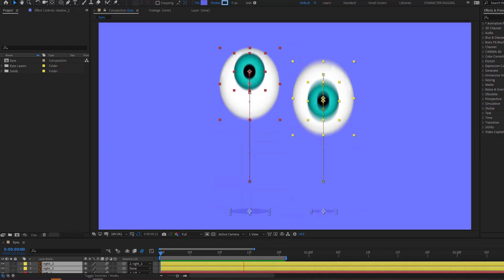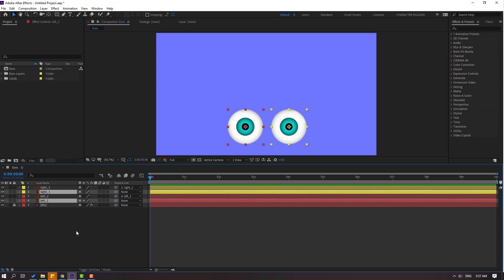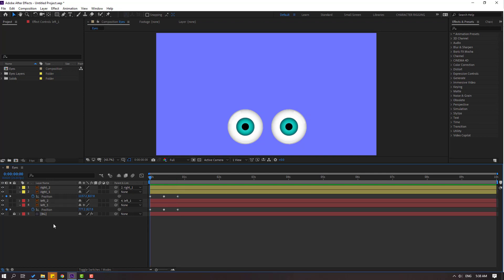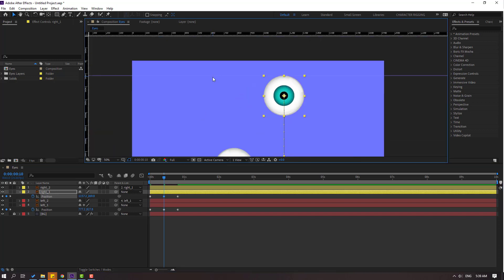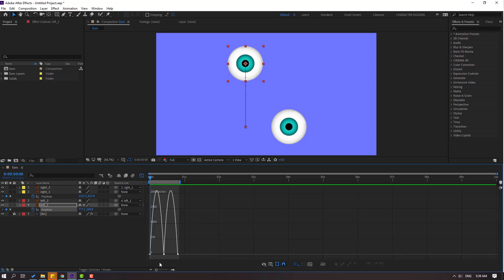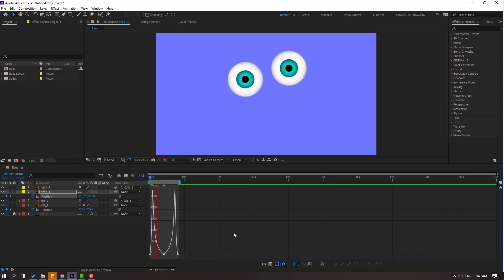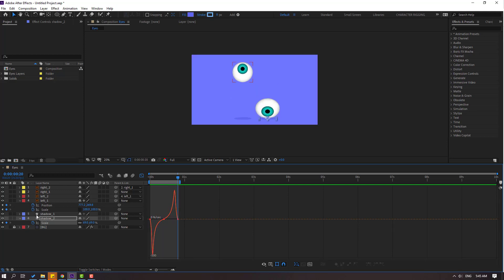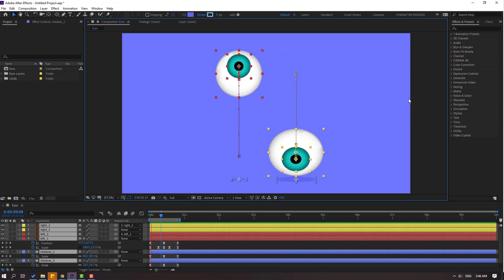Use Keyframes Like a Pro | After Effects Tutorials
Hi guys, welcome to my new After Effects tutorial. In this tutorial i will show how to create better keyframes like a pro in After Effects. Let's get started!